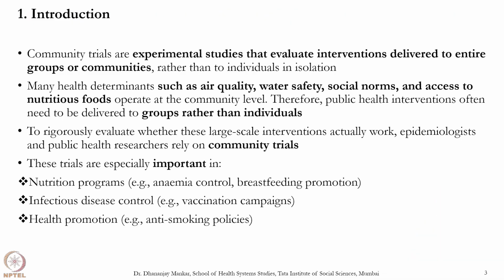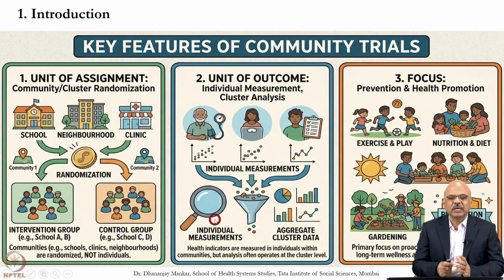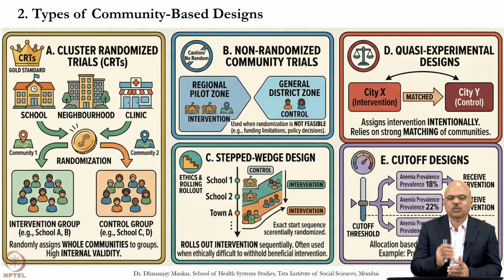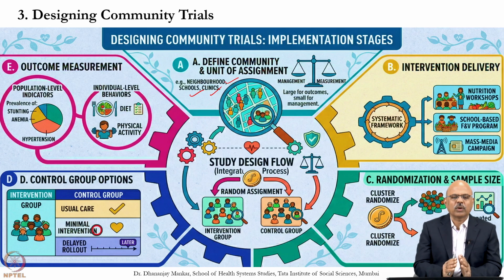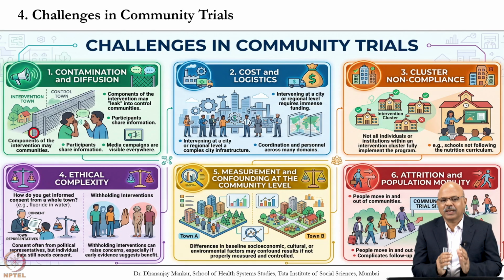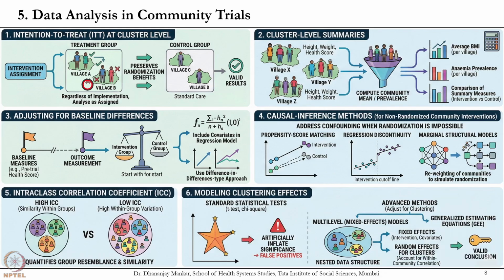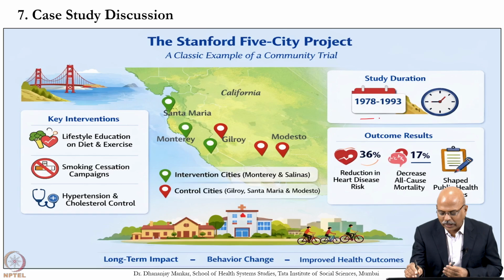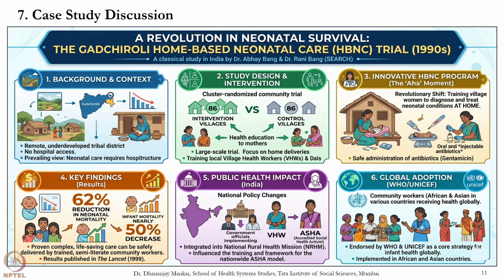Week 4: Lecture 16: Community Trials and Public Health Interventions